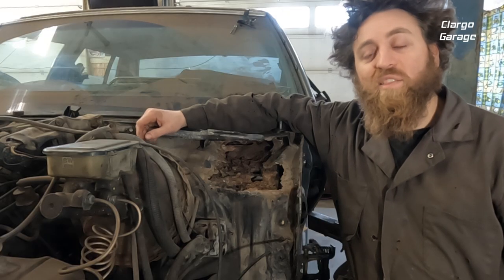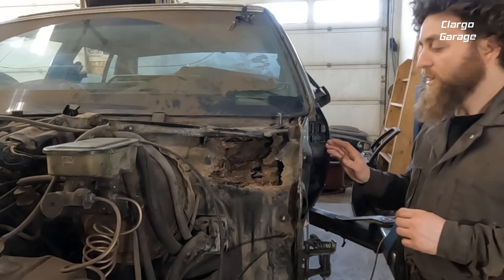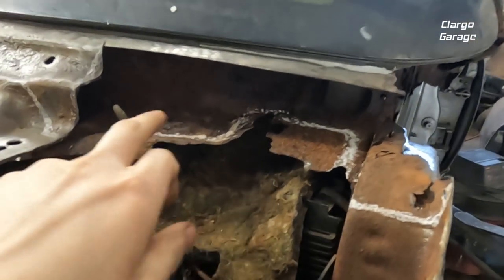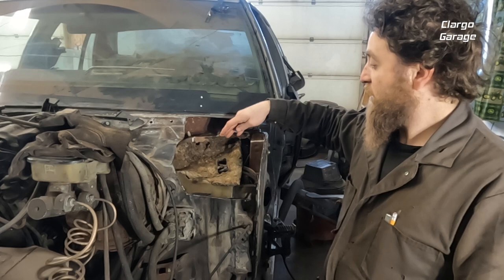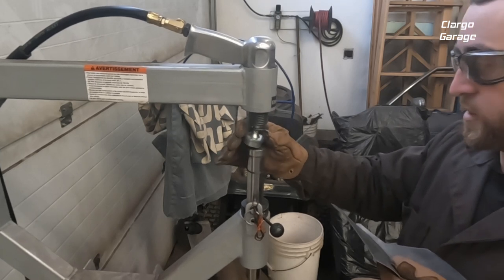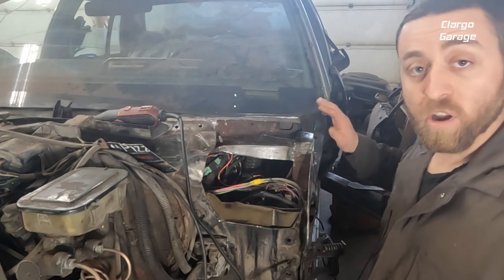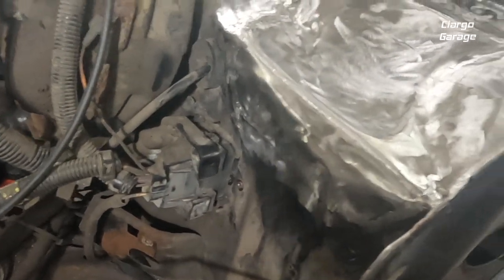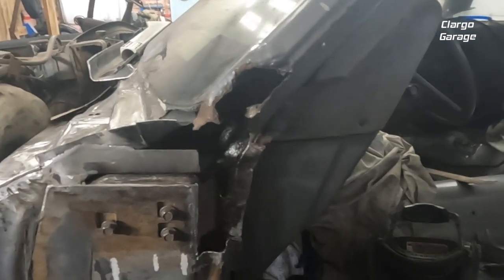Clargo Garage- Large Rust Hole Repair DIY, Front Upper Firewall 1986 Pontiac Parisienne -episode 63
In this episode we fix a large rust hole on the front firewall / cowl. We plan out our plan of attack for tackling this rust hole, and then we cut out the rust to good metal, we make some templates and then trace it out onto 20 gauge, and the we use the plenishing hammer and sand bag and hammer to bed it up to shape and get it welded in.